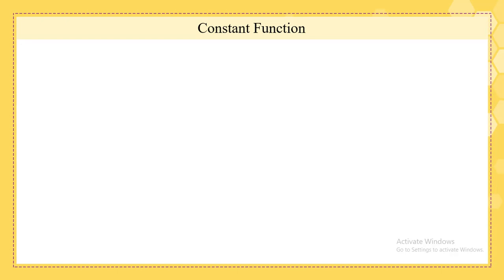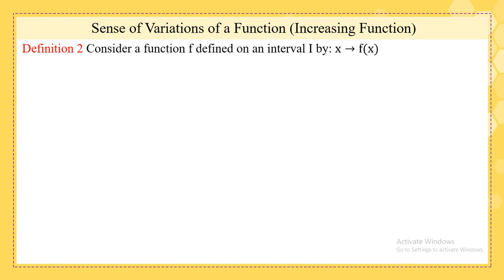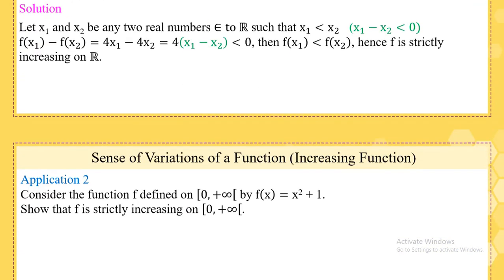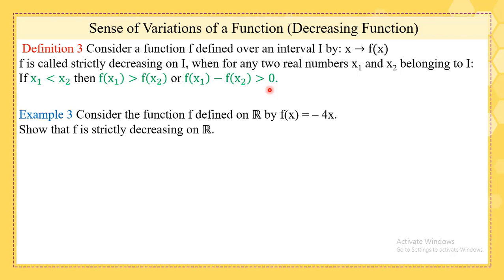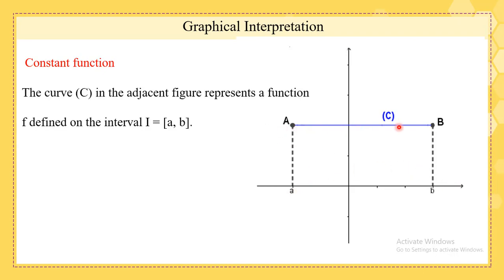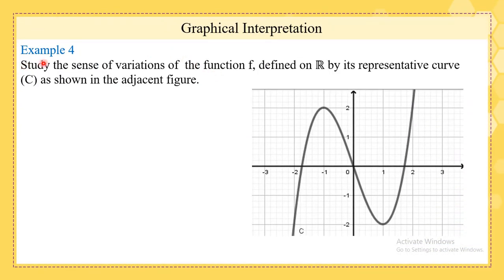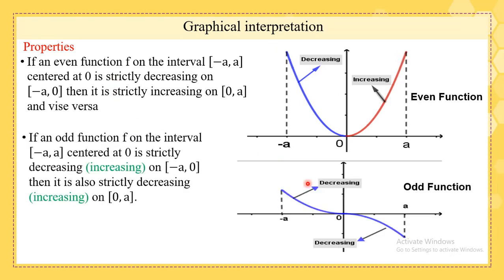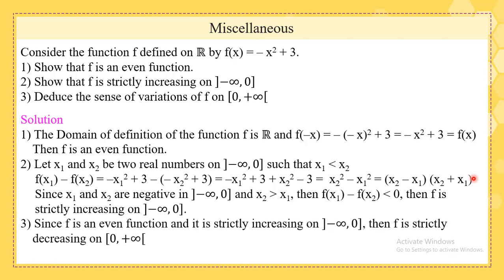Gr10 En Math Ch12 Standard Functions Part1 20 21